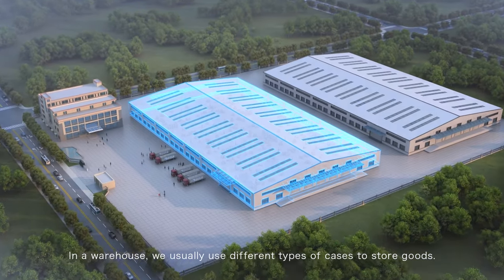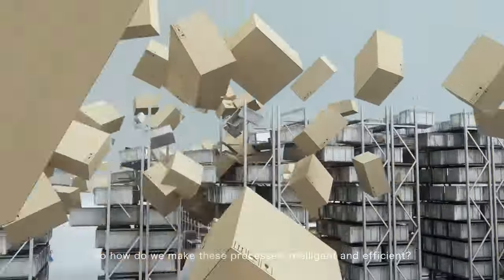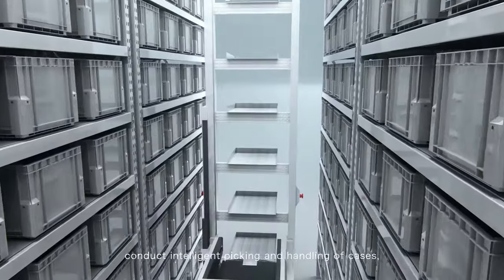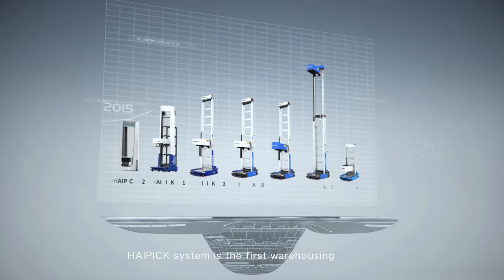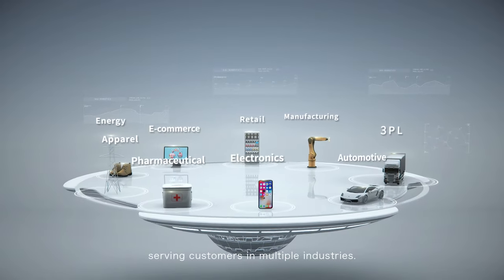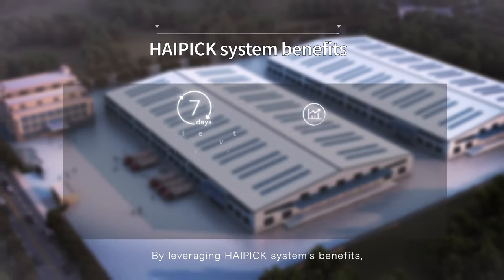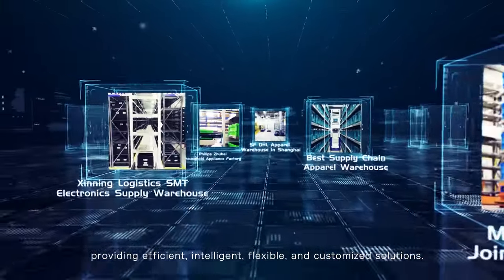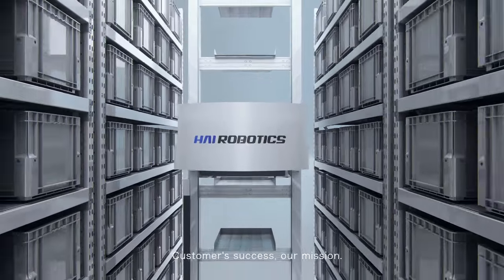HaiPick System - Next-gen Warehouse Automation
HaiPick system is the first warehousing autonomous case-handling mobile robot (ACR) system. With the HaiPick system, customers can realize warehouse automation transformation, significantly improve storage density by 80% - 130%, and increase operational efficiency by 3 - 4 times. The system includes HaiPick robots and the HaiQ software platform. The robots conduct intelligent picking and handling cases, realizing rapid warehouse inbound and outbound. The HaiQ software can be connected to the customer’s warehouse management system; it uses algorithms to ensure accurate and efficient execution of tasks. We are committed to providing efficient, intelligent, flexible, and customizable solutions through advanced robotics and algorithms, creating value for every factory and warehouse.